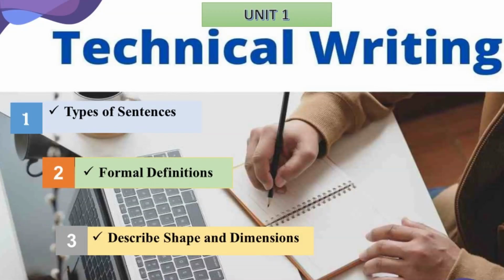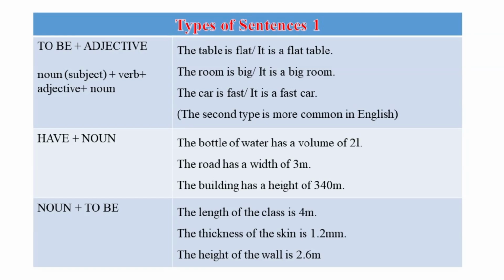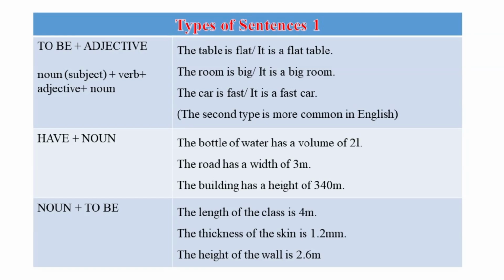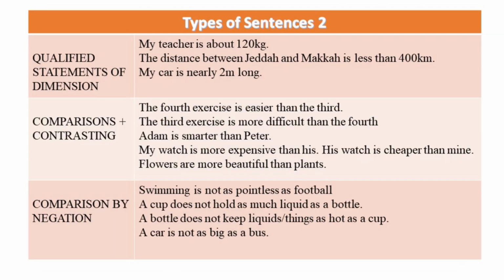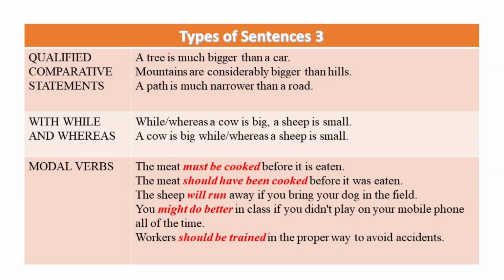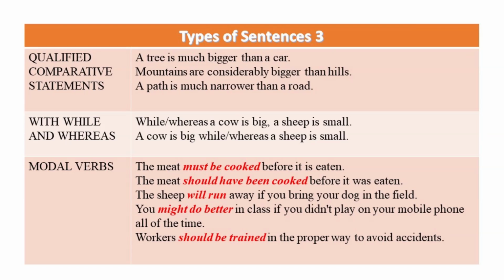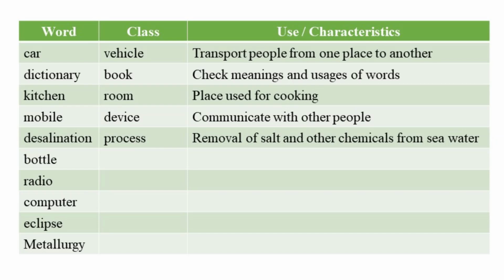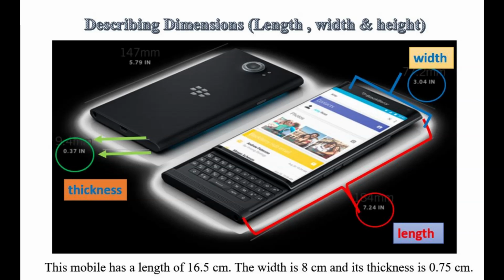Technical Writing- Unit 1- Review